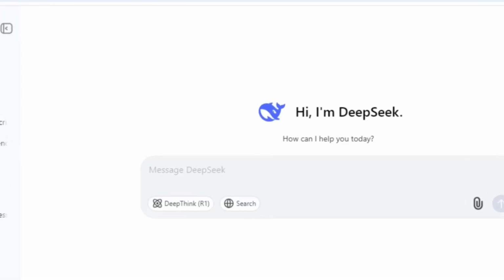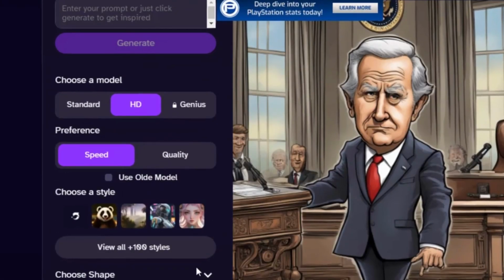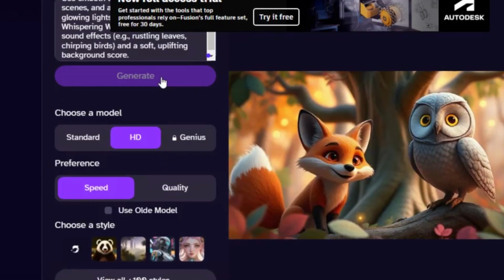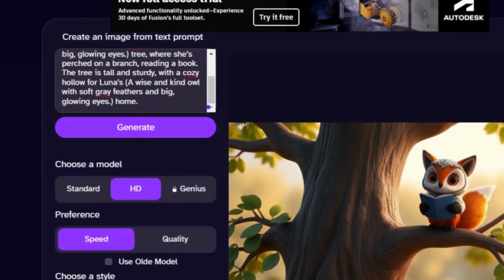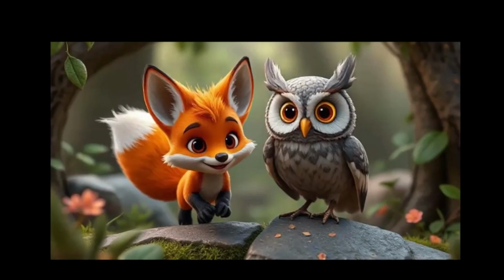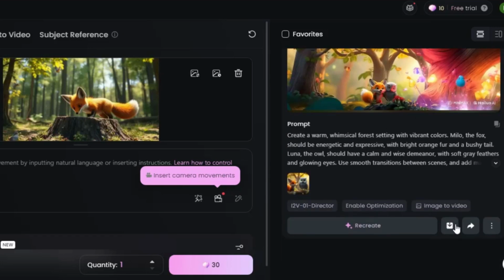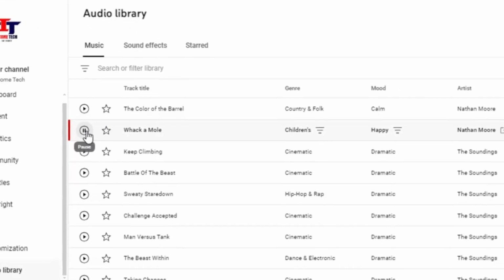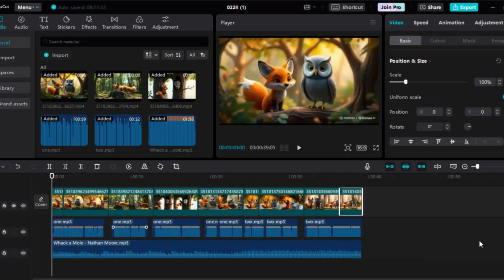Turn Your Ideas into 3D AI Video for Free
Full Course: How to Create Free 3D AI Animation story Video| Step-by-Step Tutorial
Welcome to [Your Channel Name]! In this video, I’ll show you how to create stunning 3D AI animation videos using the latest AI tools and software. Whether you're a beginner or an experienced animator, this tutorial will guide you through the entire process, from generating ideas to rendering your final 3D animation.

✨What You’ll Learn in This Video:
- Introduction to AI-powered 3D animation tools
- Step-by-step guide to creating 3D animations with AI
- Tips for enhancing your animations with AI effects
- Best software and platforms for 3D AI animation
- How to export and share your 3D AI animation video

🚀 Why Use AI for 3D Animation?
AI is revolutionizing the animation industry by making it faster, easier, and more accessible for everyone. With AI tools, you can automate repetitive tasks, generate realistic textures, and even create entire scenes with just a few clicks.